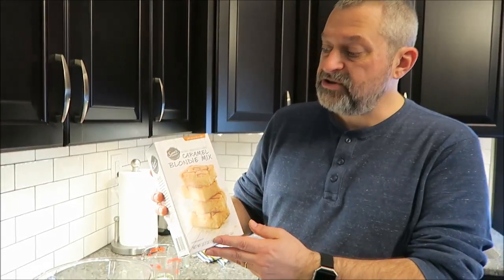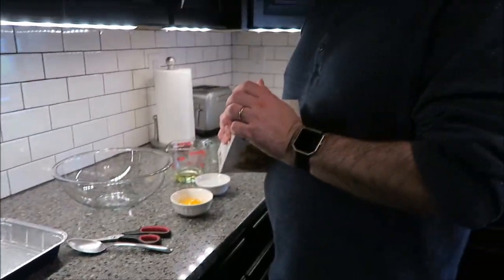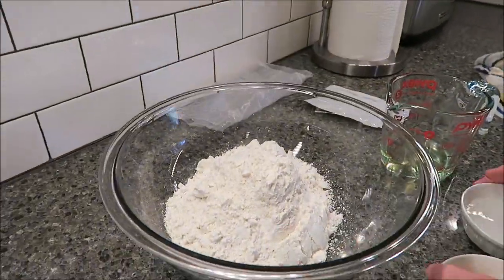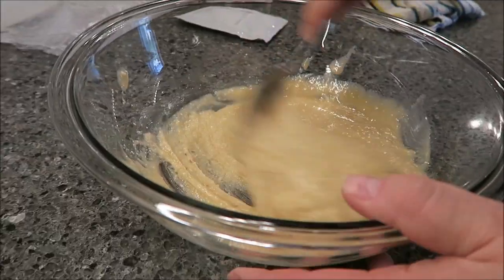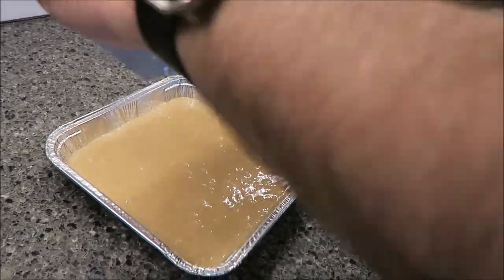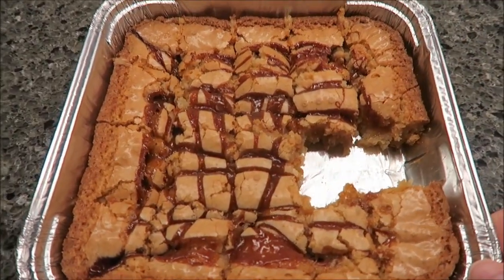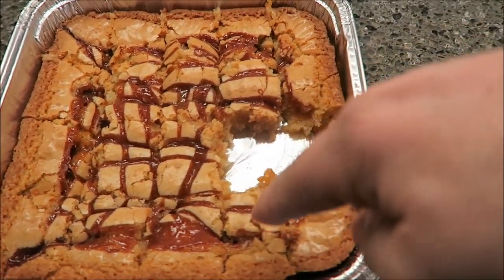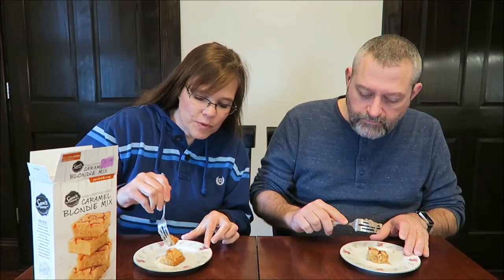Sam’s Choice: Caramel Blondie Mix – Preparation & Review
In this video, we are preparing and then reviewing the Caramel Blondie Mix made by Sam’s Choice. It was $1.98 at Walmart. It makes 20 bars.